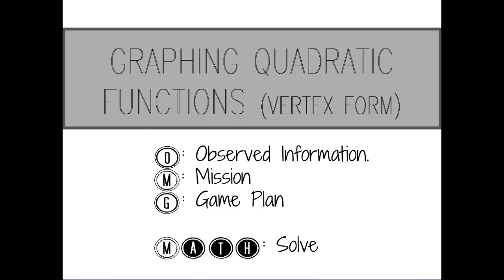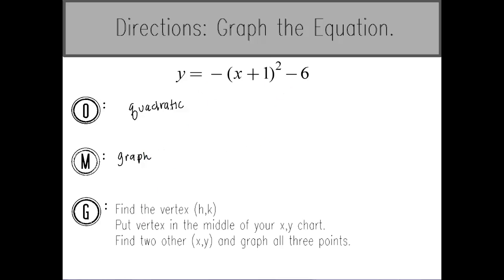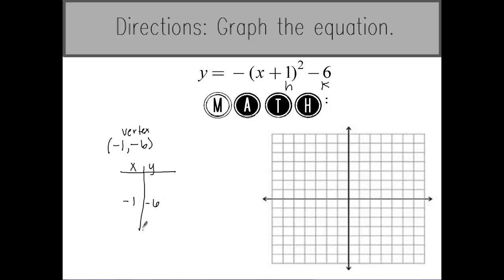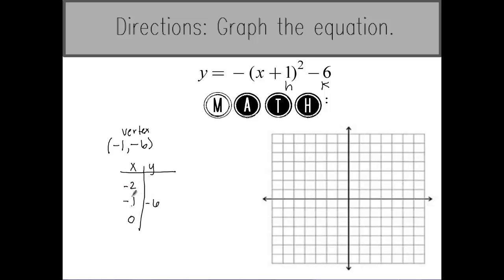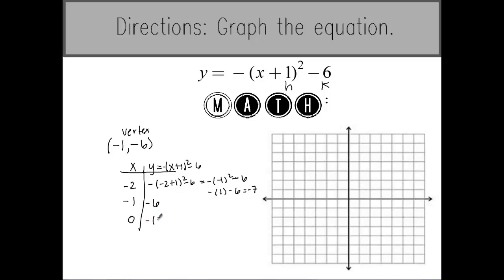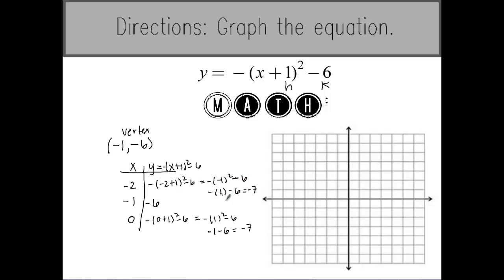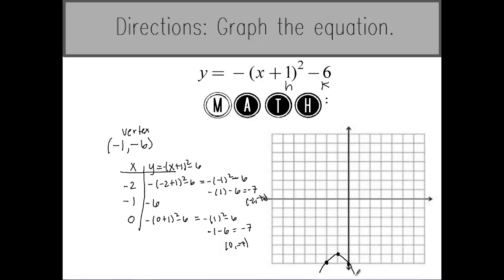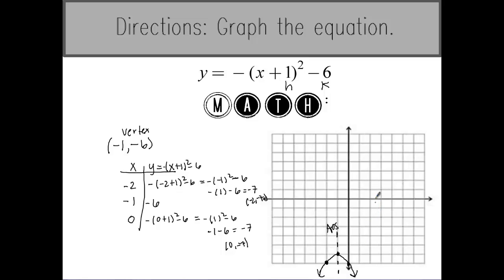Graphing Quadratics in Vertex Form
Learn how to graph a quadratic function that is in vertex form using the OMG math method.